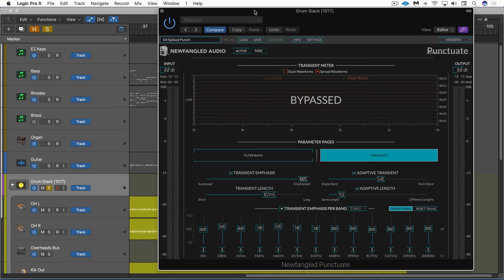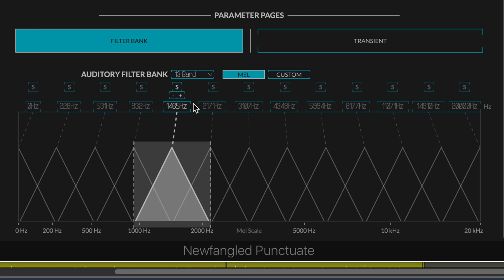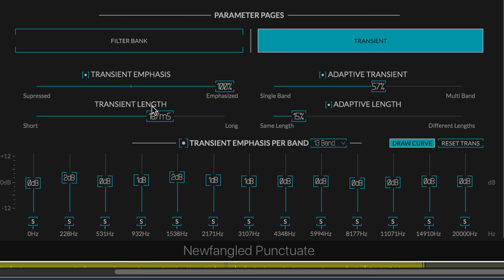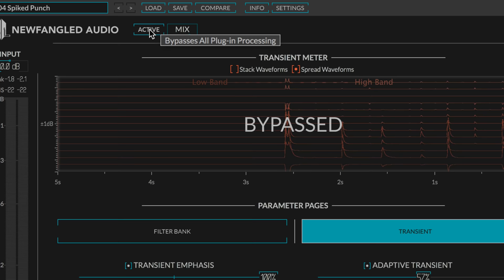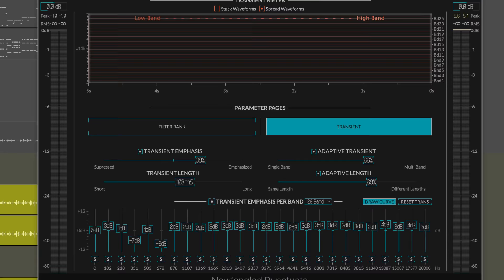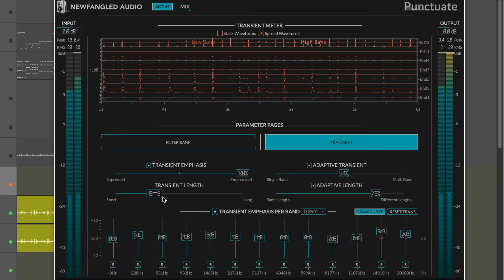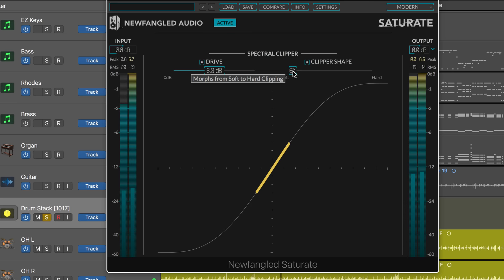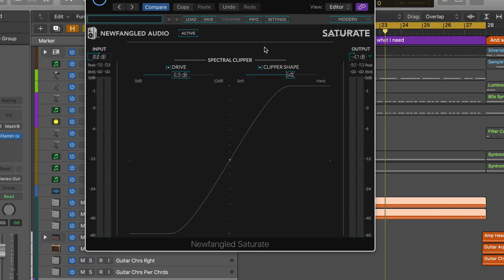Mixing With New Eventide Punctuate & Saturate Plug-ins - Are They Any Good?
The Elevate Bundle 1.5 update features two new plug-ins, Saturate and Punctuate. With the addition of these two new plug-ins, it’s the most comprehensive mastering bundle on the market.